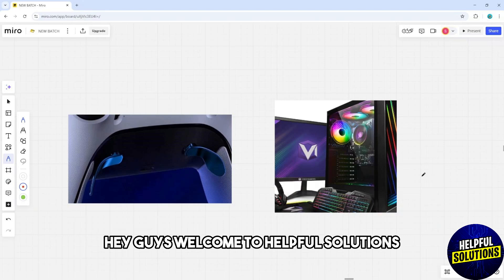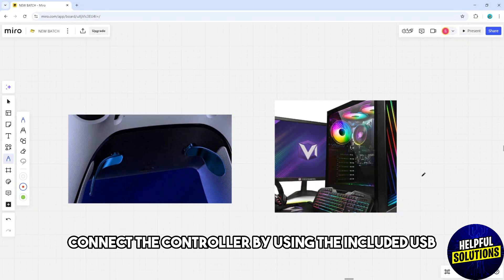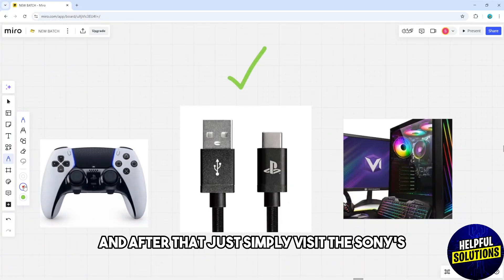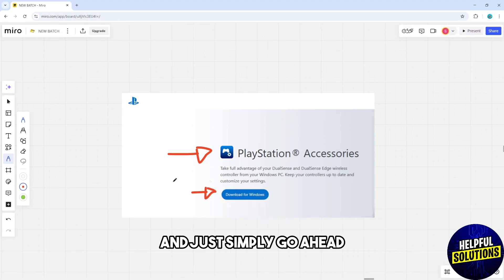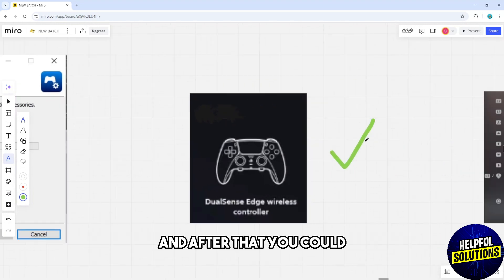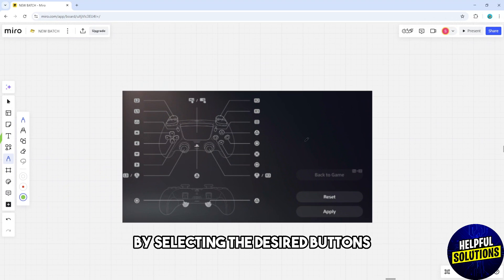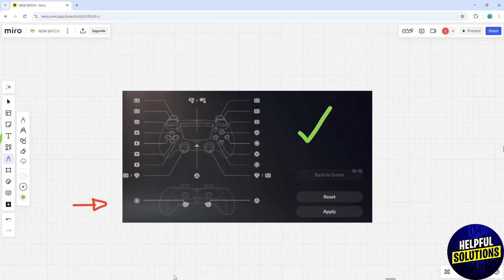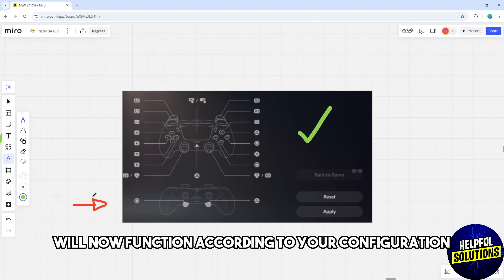How To Use DualSense Edge Paddles On PC (How To Set Up And Connect DualSense Edge Paddles On PC)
How To Use DualSense Edge Paddles On PC (How To Set Up And Connect DualSense Edge Paddles On PC). In this video tutorial I will show you how to use DualSense Edge Paddles on PC